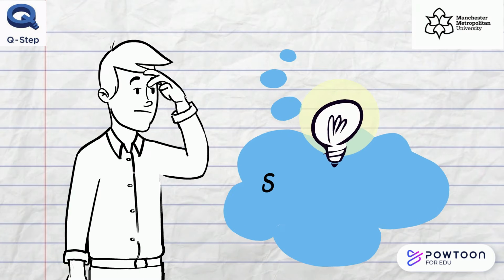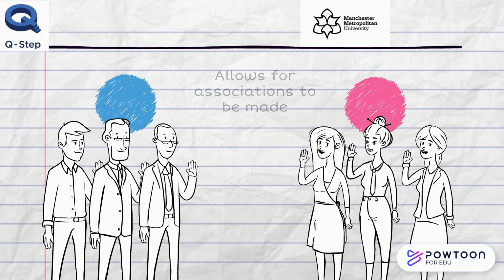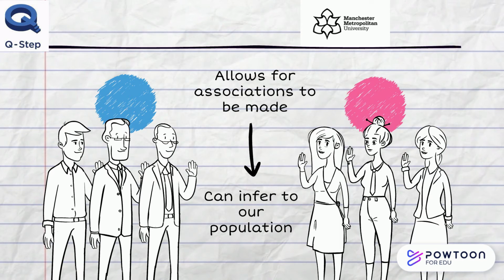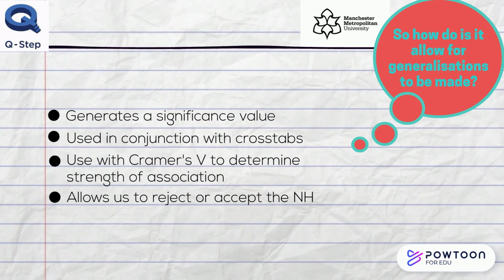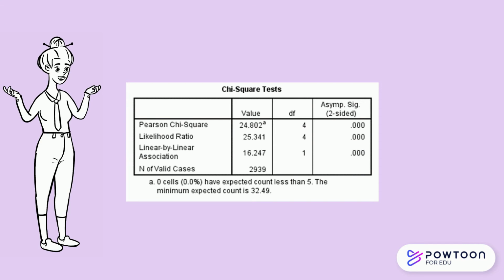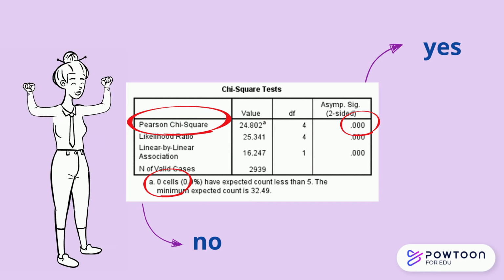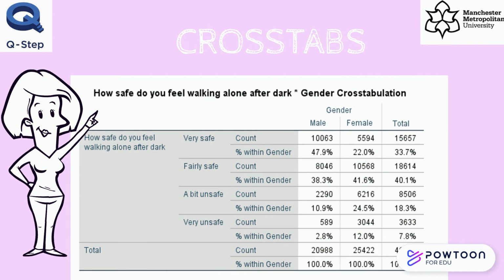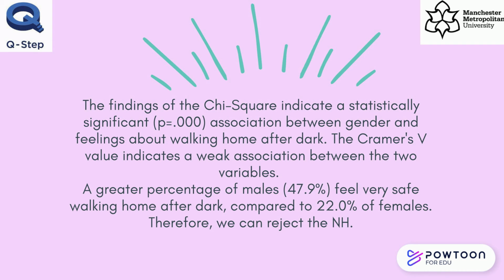Chi Square and It's Assumptions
In this video we will be going over the concept of Chi Square, when and how we use Chi Square and when and how we use the Cramer's V value to determine the strength of the association.